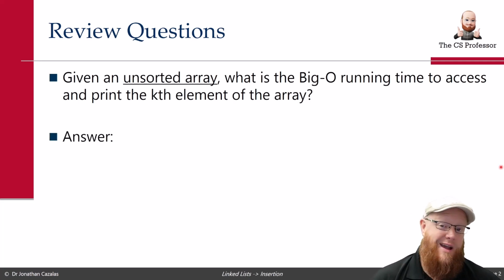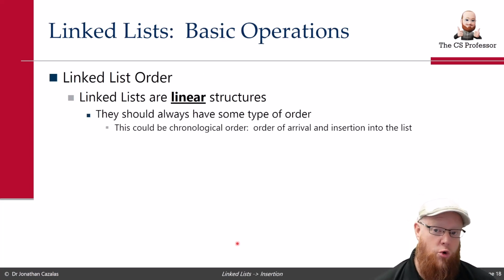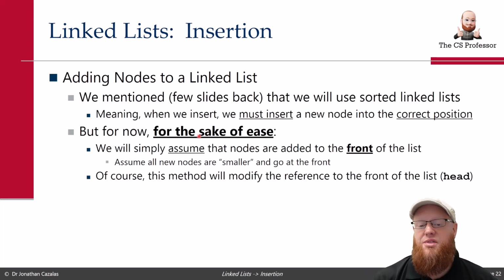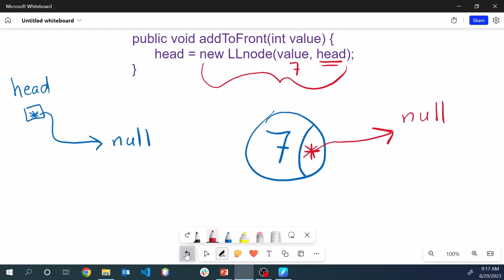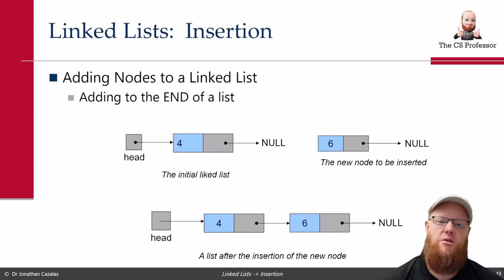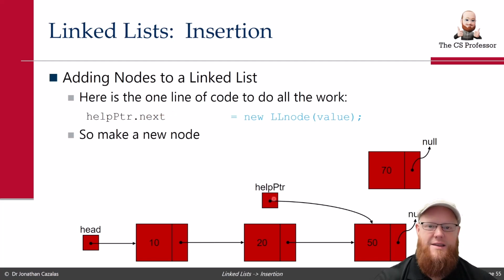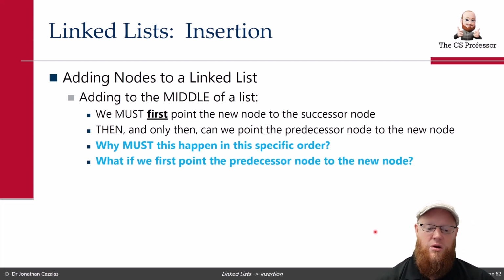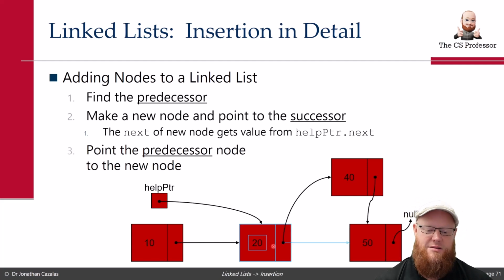Linked Lists - Insertion